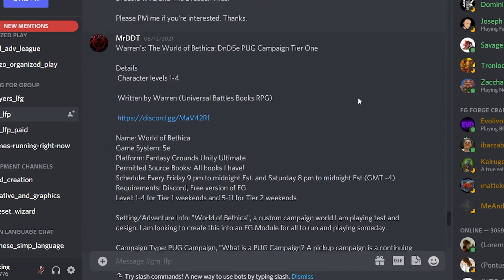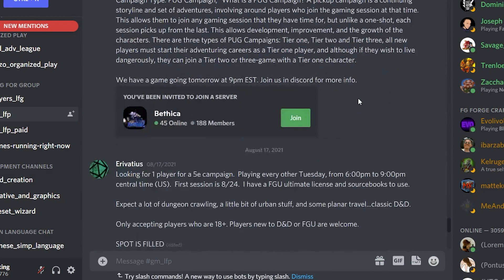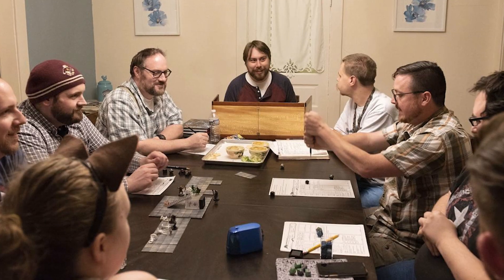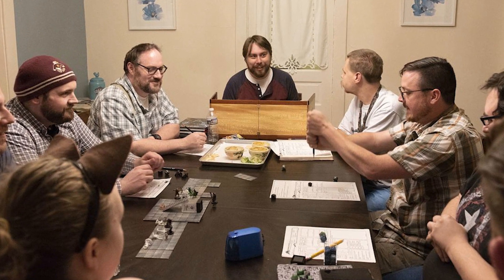How To Create A Great Campaign Premise with Strangers In A Strange Land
A traditional method to starting a homebrewed campaign is to draw your map, with its geography, points of interest, and villains. The players roll up or point buy their characters, decide on a race and class and come up with their backgrounds. Then you plop them down into a starting point, the cliched tavern or something unique like a prison or in a battle.

But there is another way to start a campaign that I've used several times, which I call the “strangers in a strange land” campaign, which most simply defined is where the players find themselves in a land that they do not recognize with a group of people, the other player characters, who they have never met.  So how did they get there and where are they when they make this realization?

The key here is to keep what the players see and hear very simple; I recommend that you keep the how and why mysterious for all of the players and let them figure things out by running in your world. Things can get very complicated when players start asking legitimate questions about how they got to this starting point. And it really gets complicated if they all have different “origin” stories, because these are going to be used as potential clues and more questions by the players.

Because what's important game wise is here are four five or six strangers, depending on number of players, who were brought together through some mysterious means. The concept is designed for game play, not necessarily logic.

The stranger aspect is important as well. If you have two players that know each other and the rest are strangers you're potentially creating a sympathy imbalance; these two are going to bond together in a way that could affect party balance. The only time they should know one another is if a group is transported to a strange land as part of an ongoing campaign; but that's not what I'm proposing here. This is brand new characters, and with this premise, they should all be strangers facing the same challenge, which will bring them together as a party.

Here's another important point, the players should remember who they are, what their abilities are and their past life. The players have just rolled up characters they want to play; not to try to go through some elaborate process of “rediscovering” their abilities. I would also recommend that although the players are strangers to one another they share the same basic spatial and temporal origins; they're all from the same continent and time period. You're tying to keep things simple, and nothing complicates this premise more than juggling who knows what if half the group is five hundred years apart from the other, or from areas of the world that don't know about each other.

So the next question is where do the PC's find themselves when they “awaken” or “appear” in this strange land? I would place them in an isolated, relatively safe location for the opening of your premise. I would put them out in the wilderness or an abandoned structure, give them time to meet and discuss, and then you can have a battle situation, a group of gnolls sniffs them out, the players fight them, and they have a sense that this world does have similar creatures as the one we're used to, and we can work together as a group.

And just where is this strange land? I would say that if it's on the same plane, then put it far enough away to make it both daunting to get back home and unfamiliar to the players and the NPC's they meet. Imagine being teleported from Europe to South America in 1250 ACE.  You can have them on a different plane, but make it identical in terms of magic effects and what not to the material plane. Players create their characters with that premise in mind.